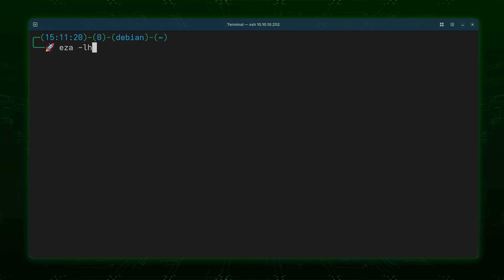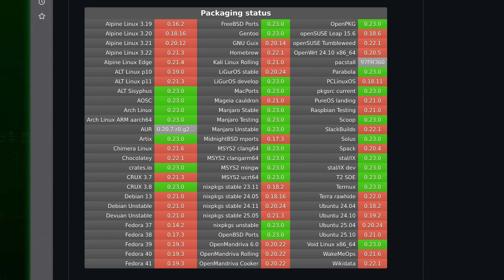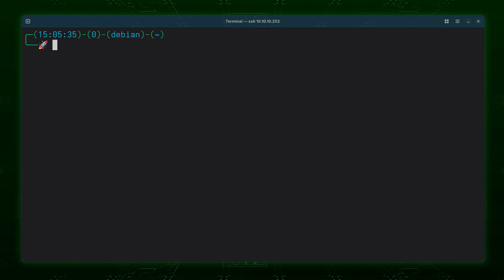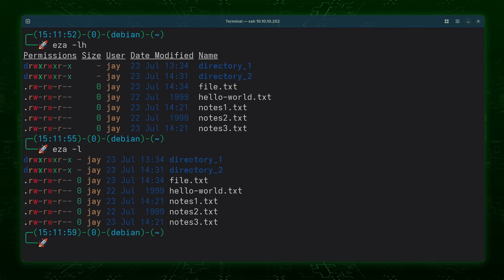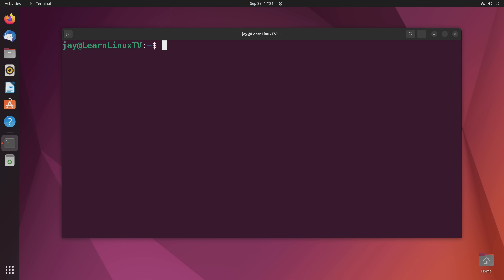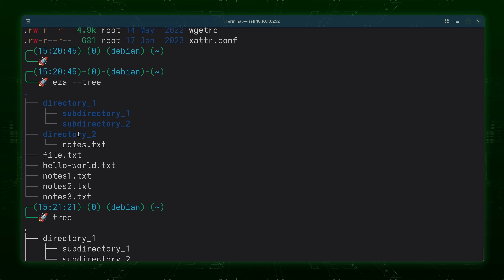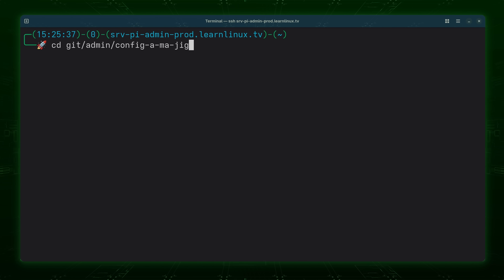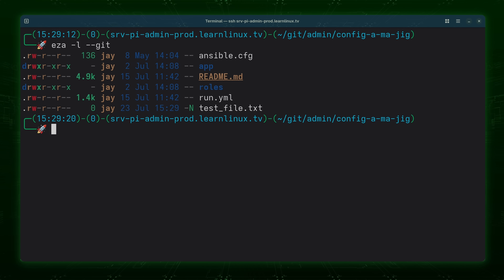How to Explore Your Linux Filesystem with eza - A "Modern" ls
Say goodbye to boring directory listings! In this video, Jay introduces you to eza – the powerful and modern alternative to the classic ls command. Learn how eza improves readability, adds color, shows icons, and even displays Git status — all right from your terminal.

*🕐 Time Codes*
00:00 – Introduction to the eza Command
00:54 – What is eza and Why Use It?
02:01 – How to Install eza on Linux
04:06 – Basic eza Command Usage Explained
06:51 – Sort Files by Size with eza
07:48 – How to Support Learn Linux TV
08:21 – Group Directories First in eza Output
09:09 – Enable Tree View with eza
09:59 – Show Only Files or Folders with eza
10:55 – View Git Status with eza in Repositories